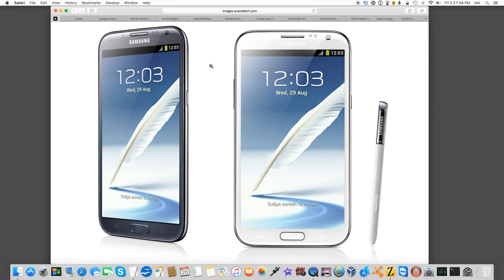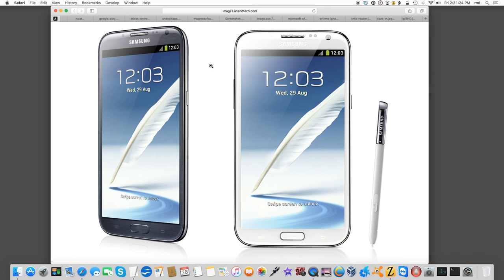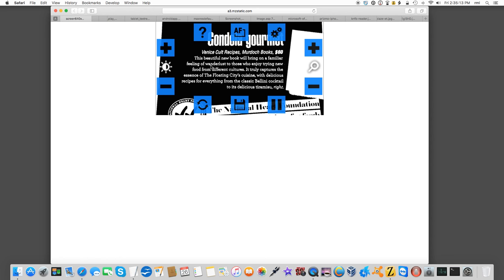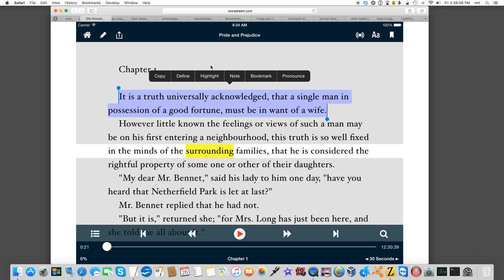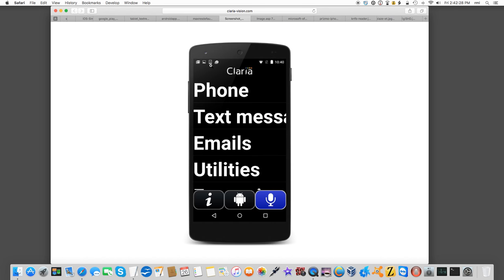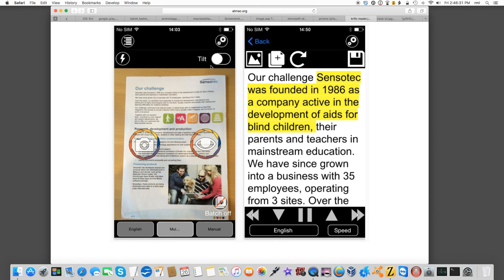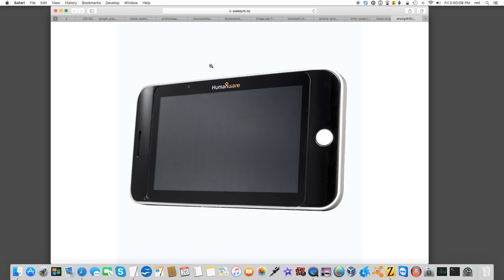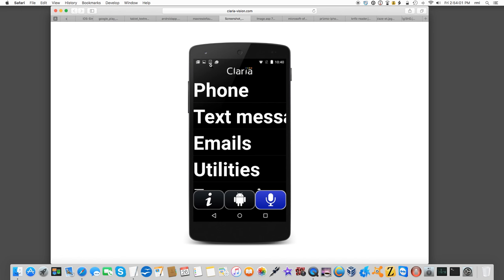Updates on Mobile Accessibility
Over the last few years, Android has come a long way. There is now a usable magnifier app, there is the BARD Mobile app,  there is even the KNFB Reader available for Android. I think that, with the right hardware and software combo (i.e. Nexus with stock Android, or LG with something lightweight), that Android can now be a very usable solution for a user who has some vision loss.